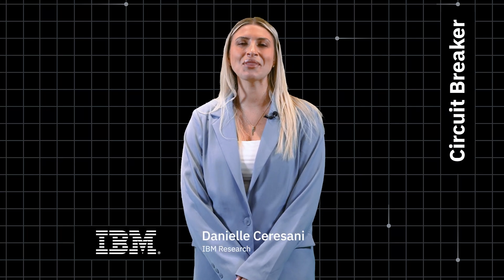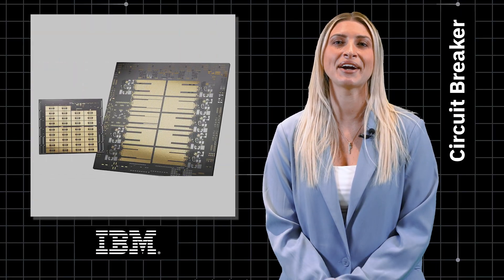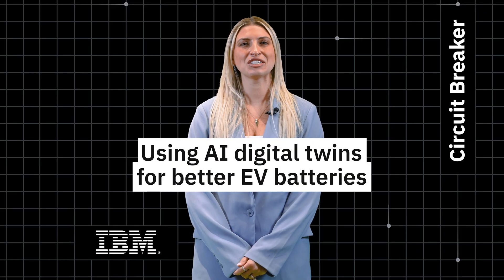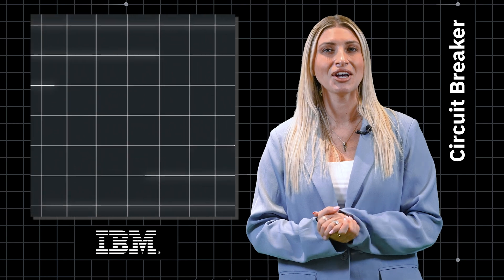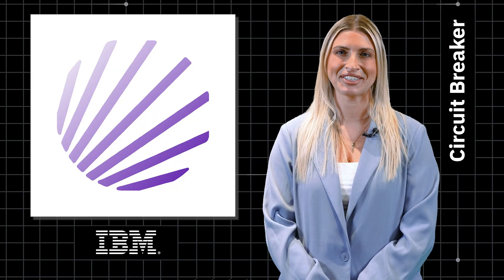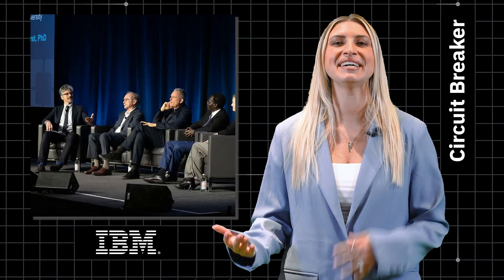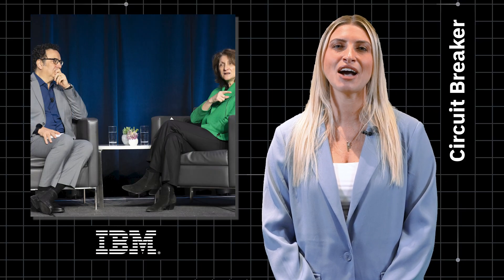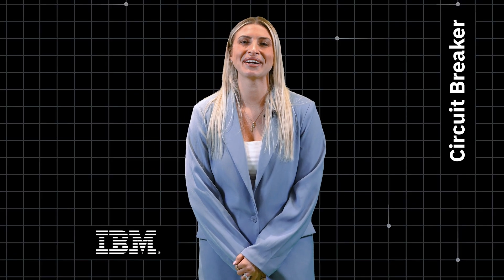Introducing IBM z17, building AI digital twins for better batteries, & updates from Cleveland Clinic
Welcome to Circuit Breaker, the biweekly recap of IBM’s latest innovations and research. This week we cover the new features and innovations in the new IBM z17, we discuss how IBM Research is building AI digital twins to aid battery production, and we recap the Cleveland Clinic Discovery & Innovation Forum.

0:00 - Intro
0:06 - Introducing IBM z17!
0:47 - Using AI digital twins to improve EV batteries
1:41 - Recapping the Cleveland Clinic Discovery & Innovation Forum
2:31 - Fast Company's Most Innovative 2025